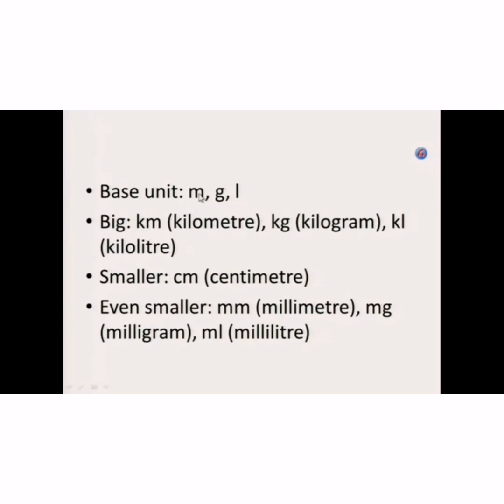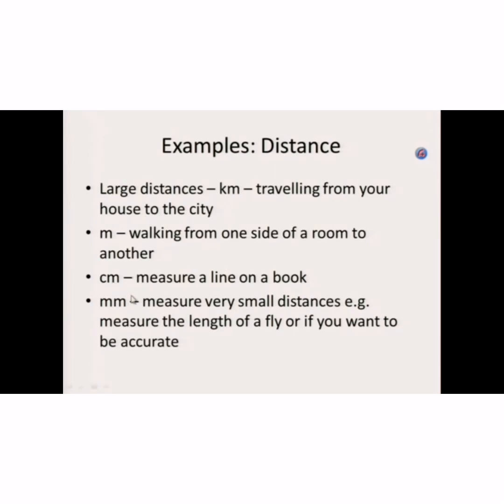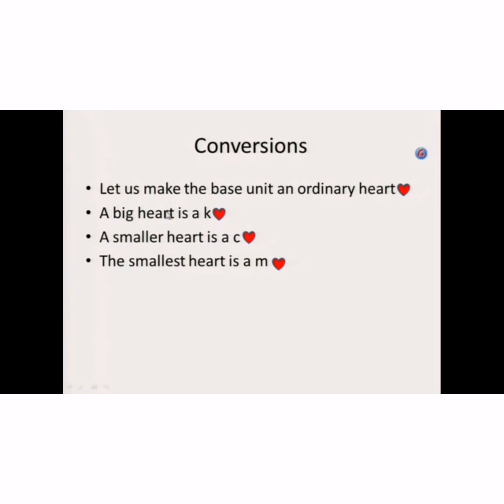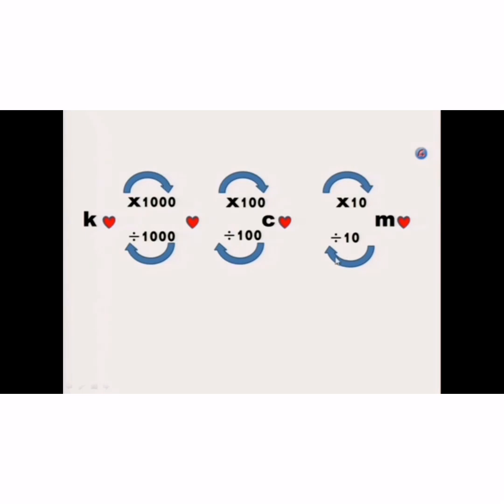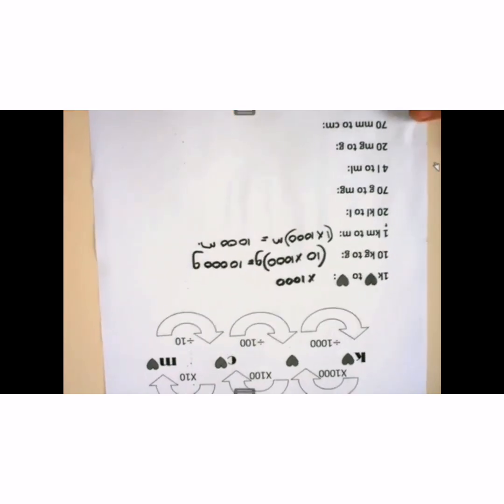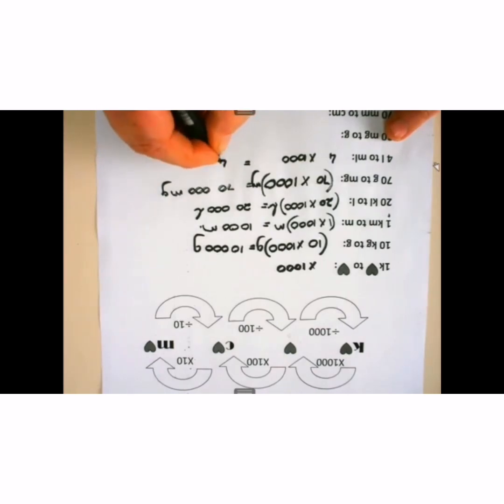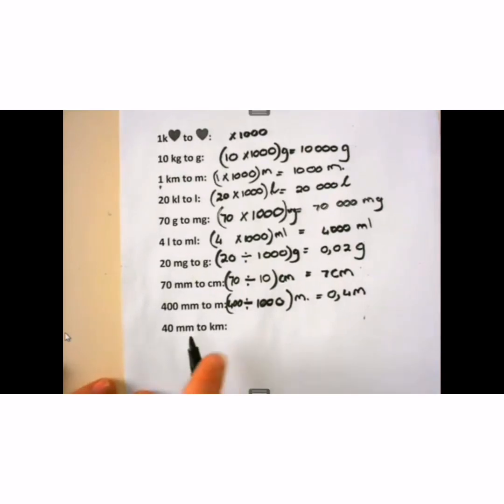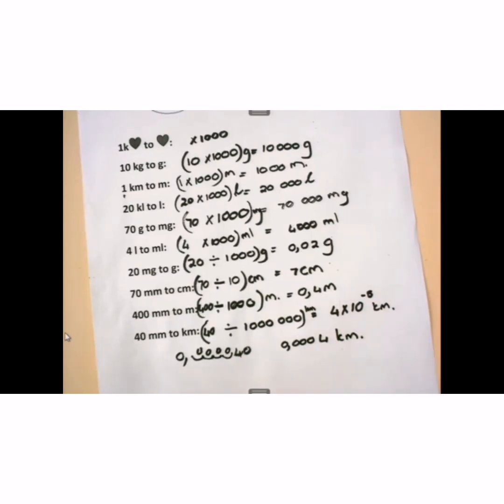maths literacy : basics of measurement